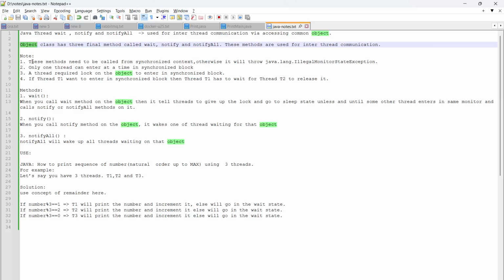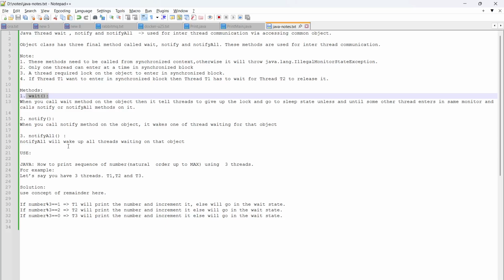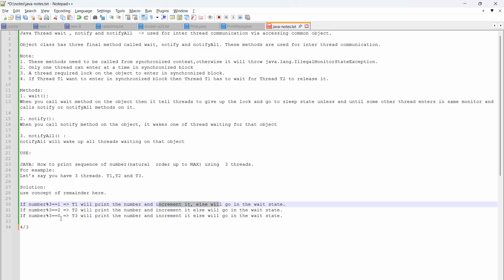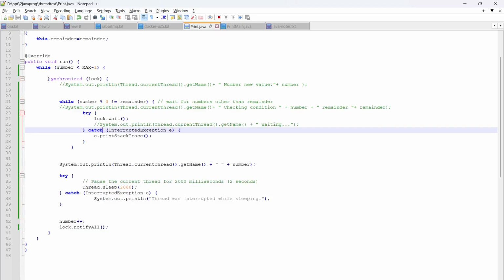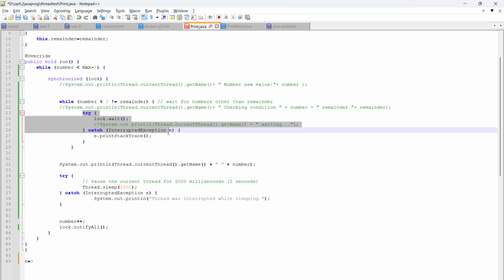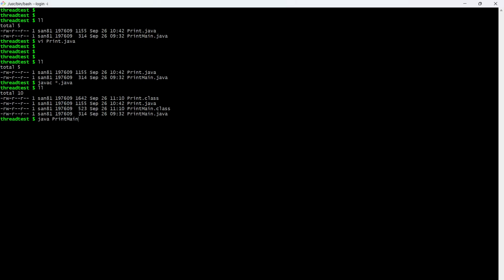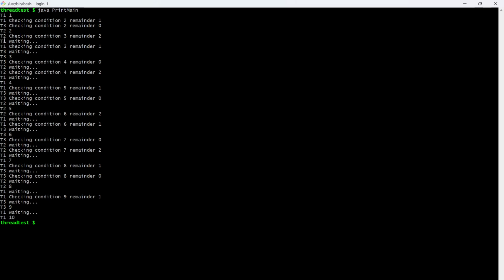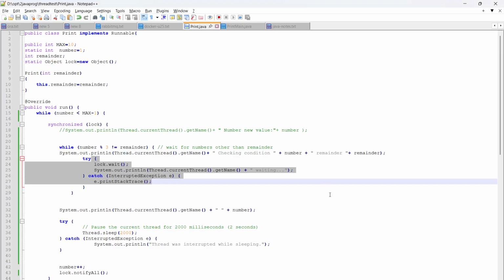Java Multithreading Inter-Thread Communication | wait(), notify() and notifyAll() Method|print num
A tutorial on wait and notify; low-level thread synchronization methods in Java

Java Thread wait , notify and notifyAll  used for inter thread communication via accessing common object.

Object class has three final method called wait, notify and notifyAll. These methods are used for inter thread communication.
Note:
1. These methods need to be called from synchronized context,otherwise it will throw java.lang.IllegalMonitorStateException.
2. Only one thread can enter at a time in synchronized block
3. A thread required lock on the object to enter in synchronized block.
4. If Thread T1 want to enter in synchronized block then Thread T1 has to wait for Thread T2 to release it.

Methods:
1. wait():
When you call wait method on the object then it tell threads to give up the lock and go to sleep state unless and until some other thread enters in same monitor and calls notify or notifyAll methods on it.

2. notify():
When you call notify method on the object, it wakes one of thread waiting for that object

3. notifyAll() :
notifyAll will wake up all threads waiting on that object

USE:

JAVA: How to print sequence of number(natural  order up to MAX  using  3 threads.
For example:
Let’s say you have 3 threads. T1,T2 and T3.

Solution:
use concept of remainder here.

If number%3==1  T1 will print the number and increment it, else will go in the wait state.
If number%3==2 T2 will print the number and increment it else will go in the wait state.
If number%3==0 T3 will print the number and increment it else will go in the wait state.